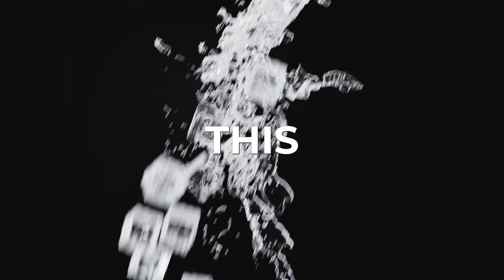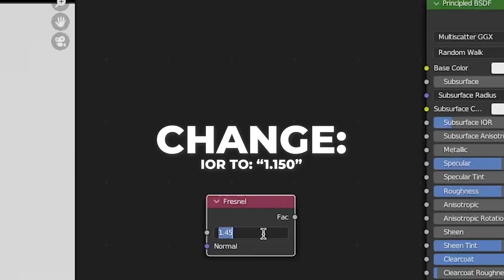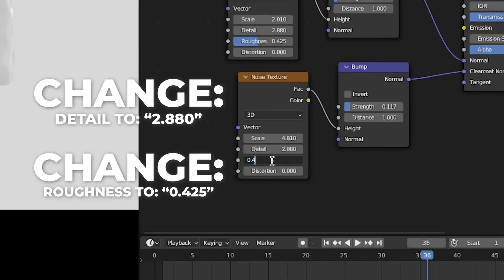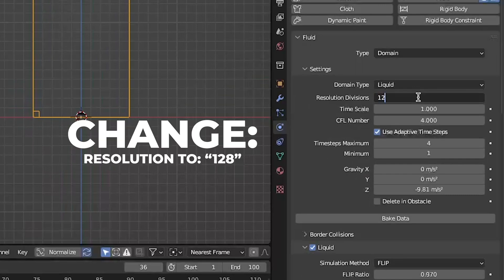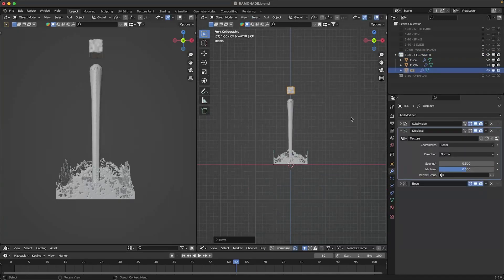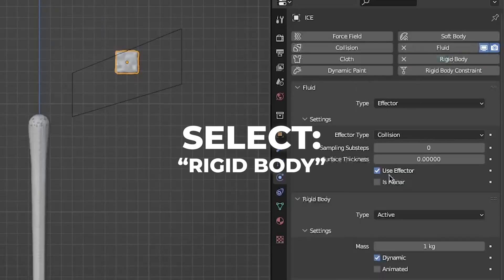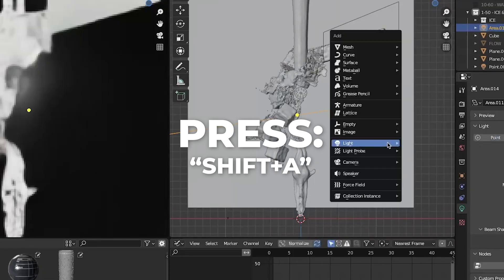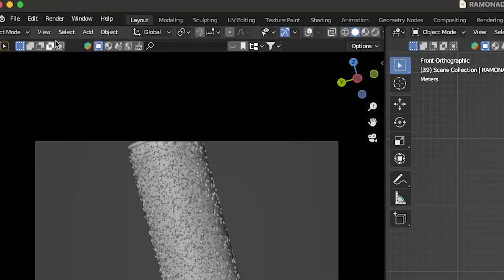PRODUCT ANIMATION IN BLENDER 3.6 - ”ICE & WATER” | FLUID SIMULATION - TUTORIAL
Hey Friends!

Nerd Stuff:
Edit program - After Effects,  Premiere Pro & Blender
INTRO - 0:00
ICE MODELING - 00:09
SHADING - 00:44
FLUID SIMULATION - 01:51
RIGID BODY - 03:29
MAKE A SCENE - 04:56
RENDER SETTINGS - 05:44
OUTRO - 06:17